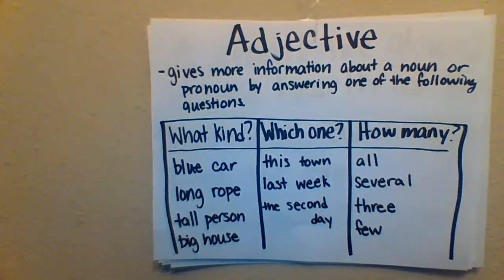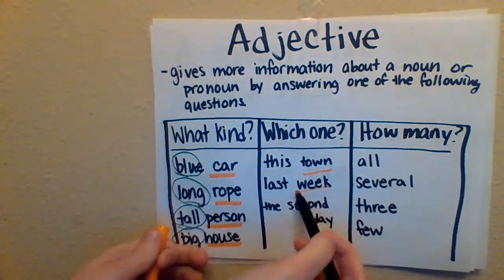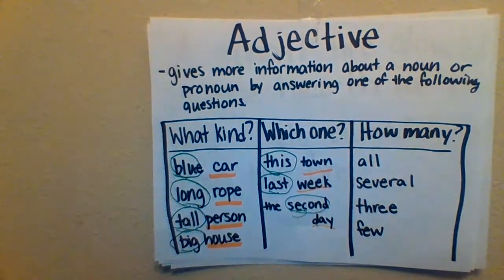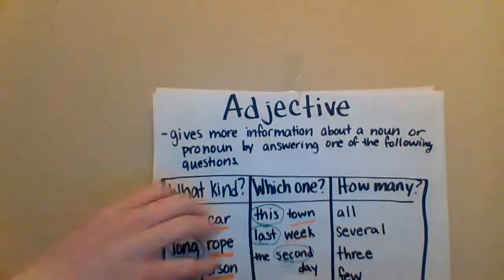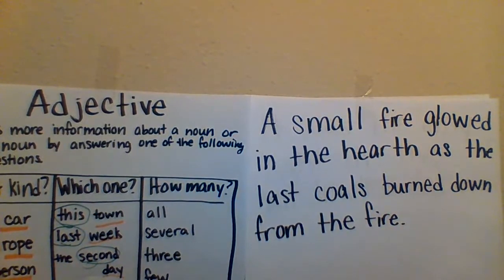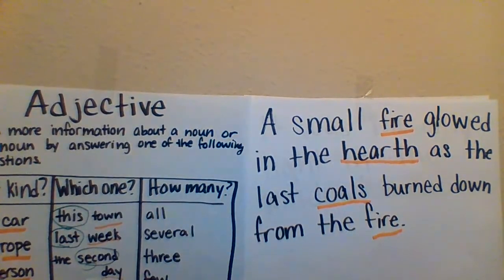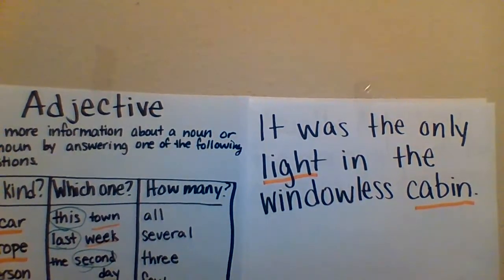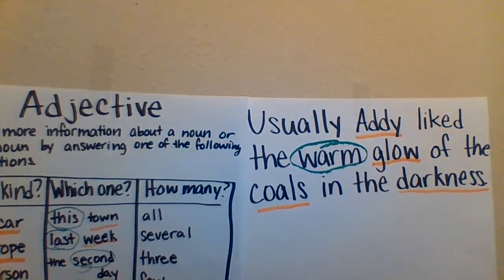Adjectives Lesson Fourth Grade